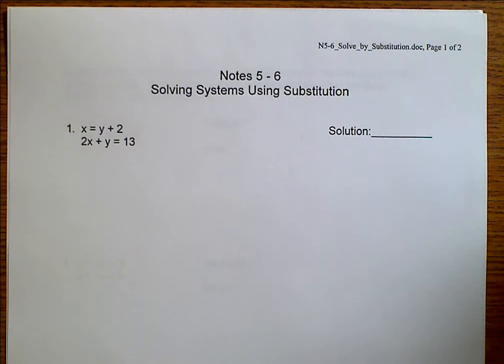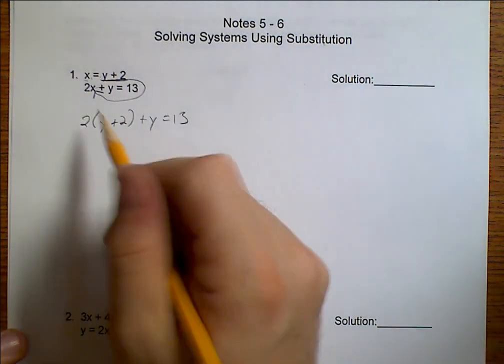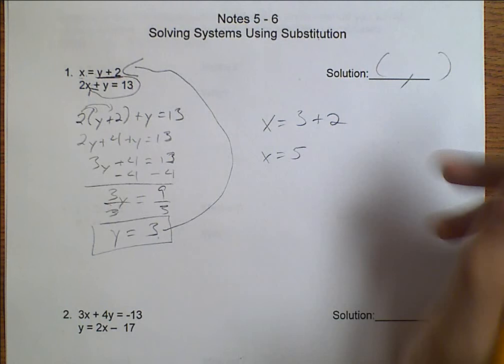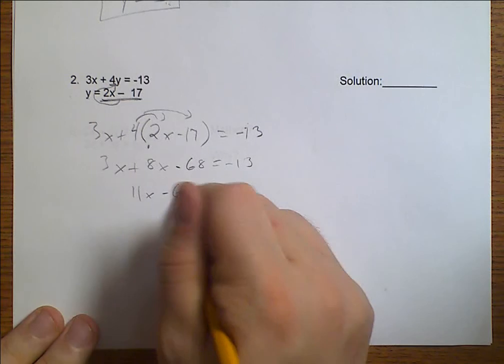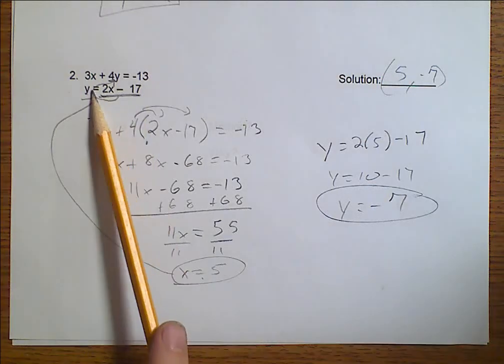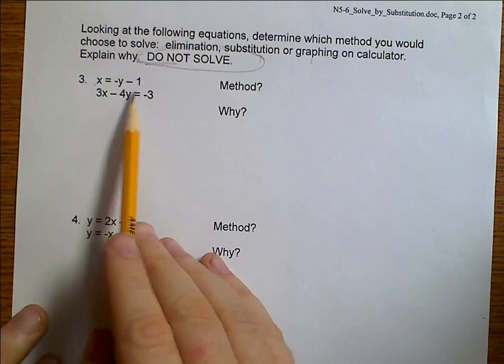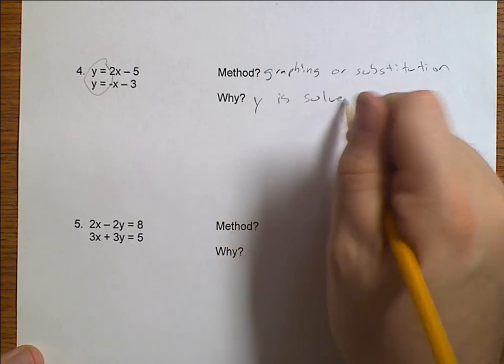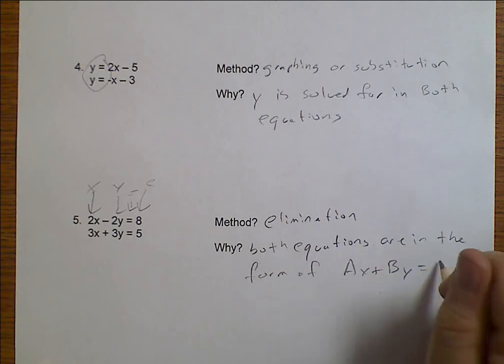MMA (Topic 5-6) Solving Systems Using Substitution